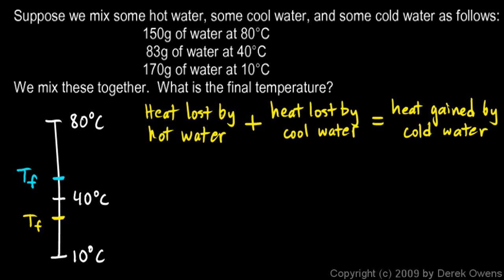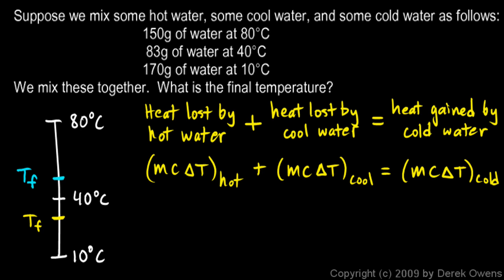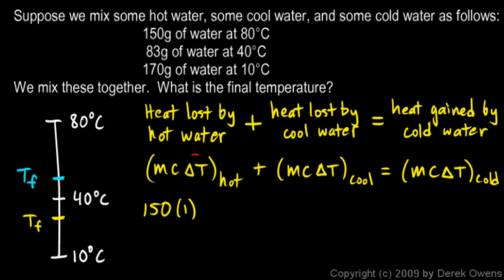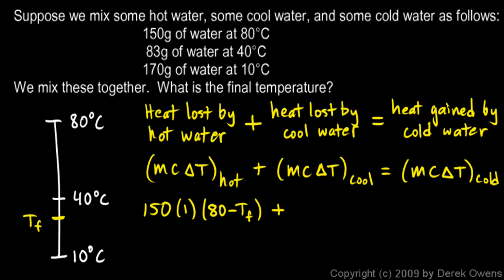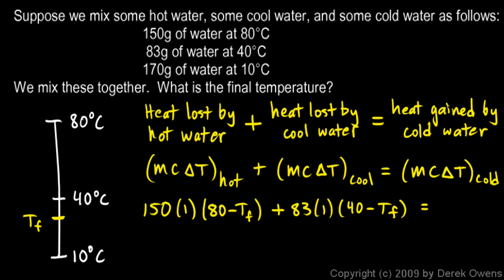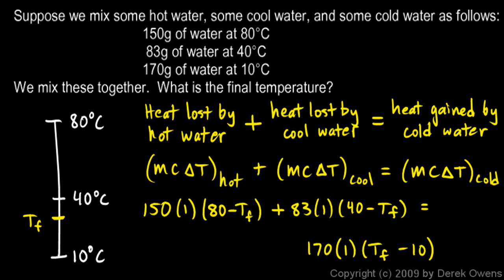Physics 9.09e - Difficult Example